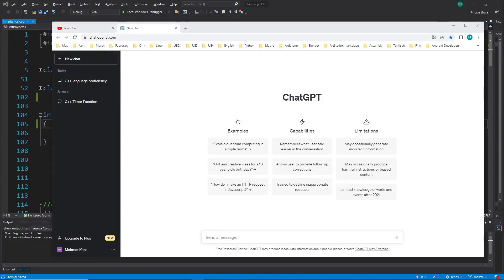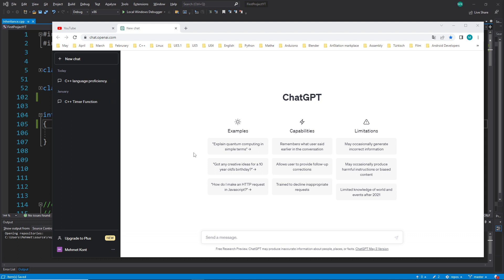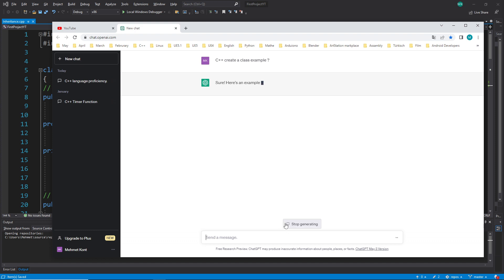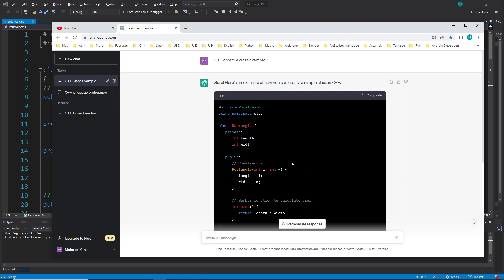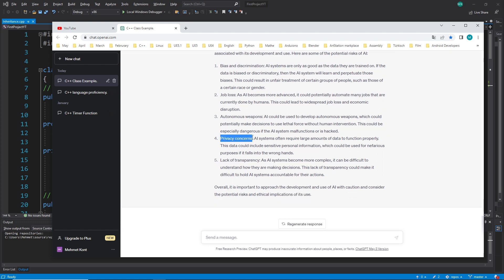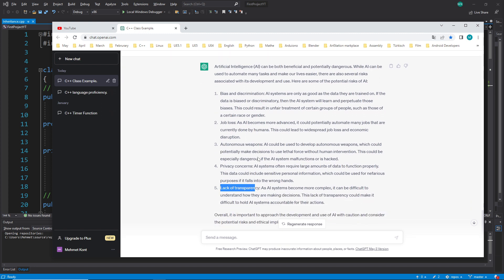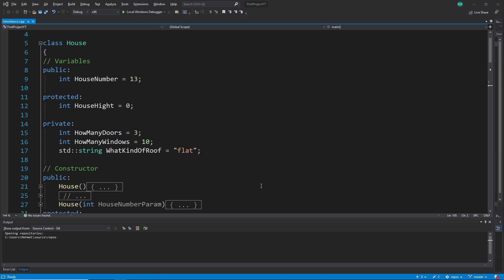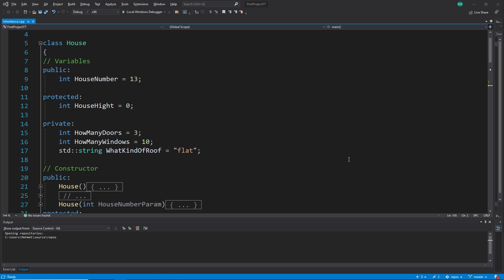C++ Beginner Tutorial - Basics - #253 - AI - Artificial Intelligence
Hi, here I talk about a side topic AI. In the next video we continue with inheritance and calling functions.